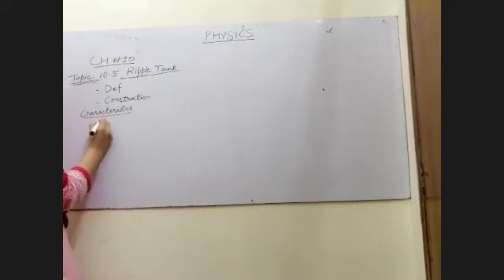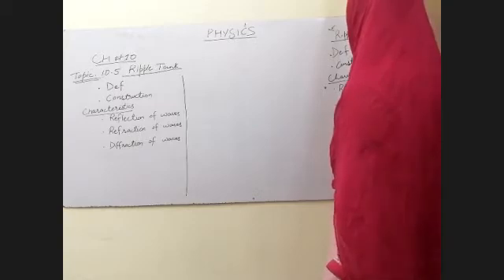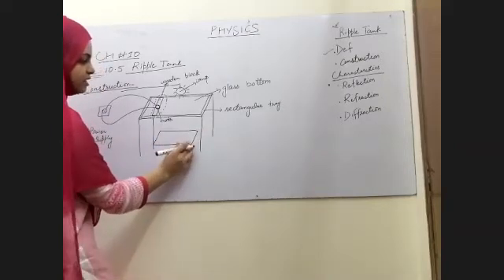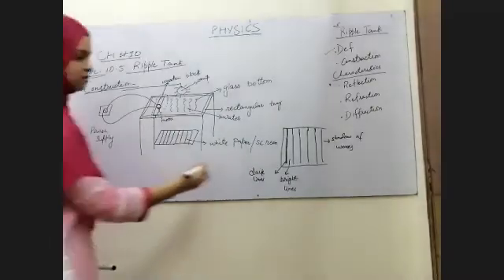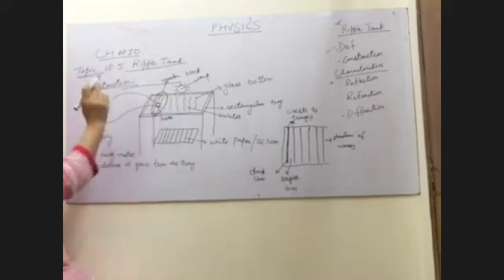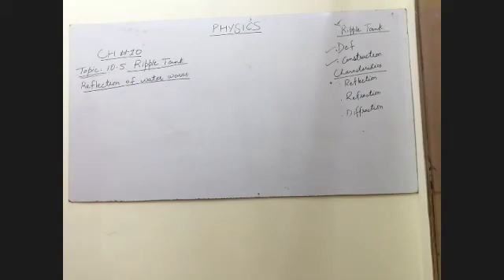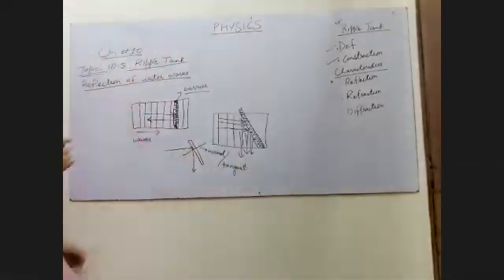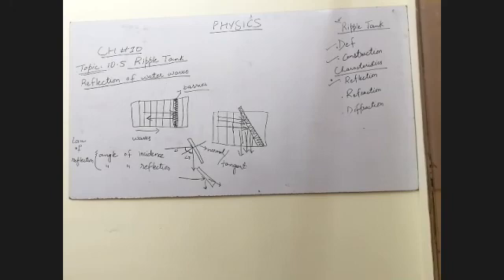Physics Class X Saturday 29 May 21